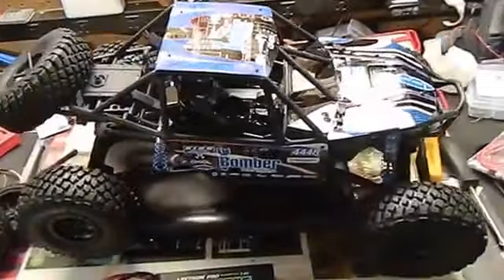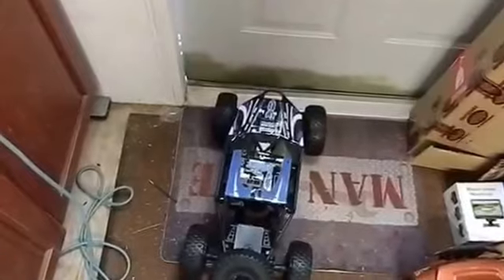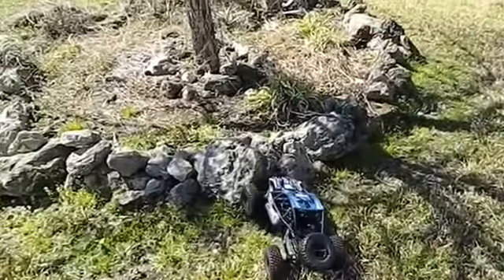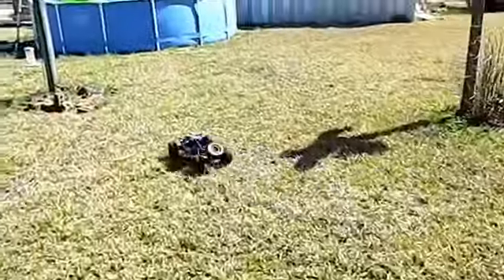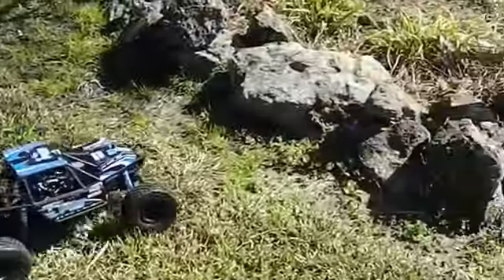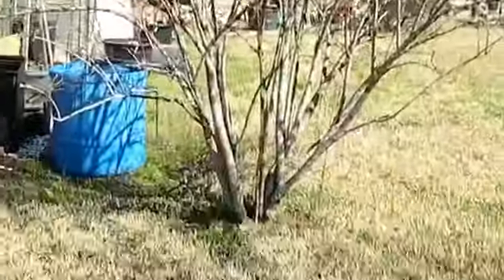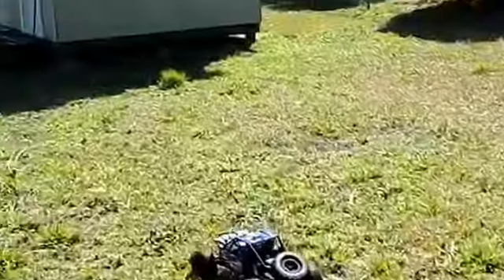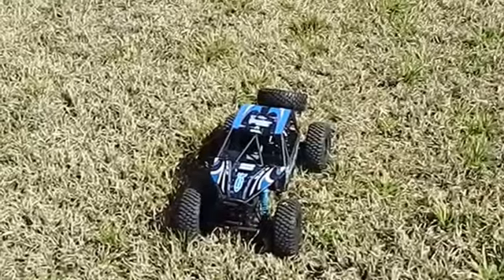Axial bomber first run